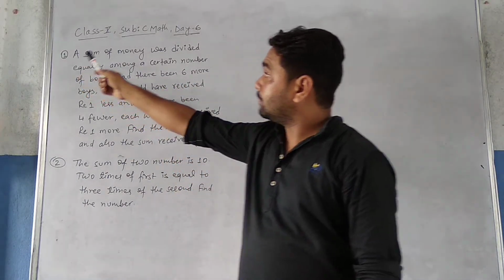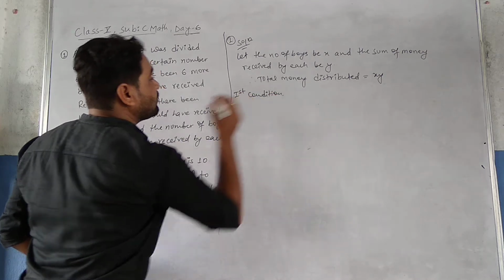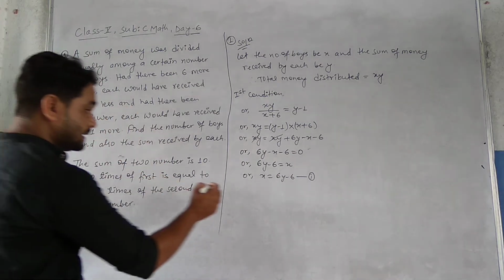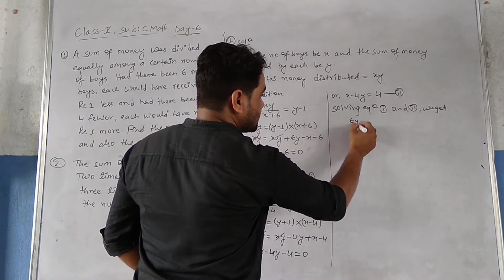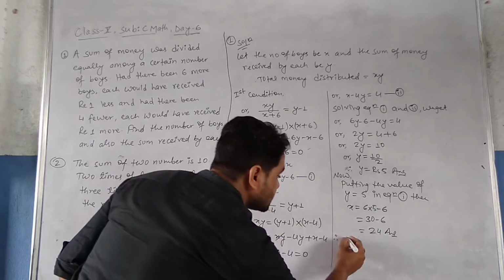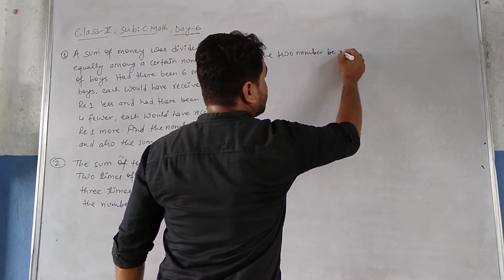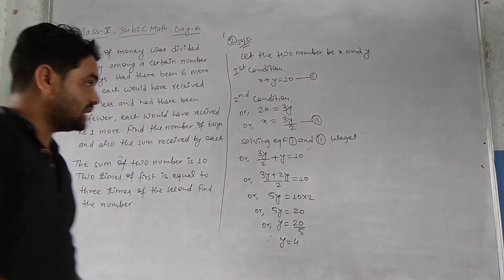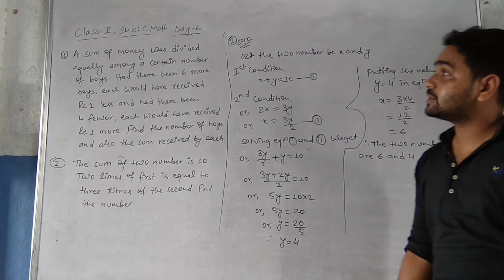Class 10 Math day 6